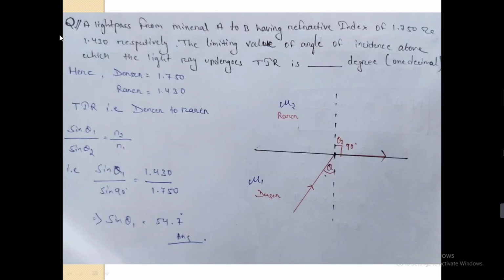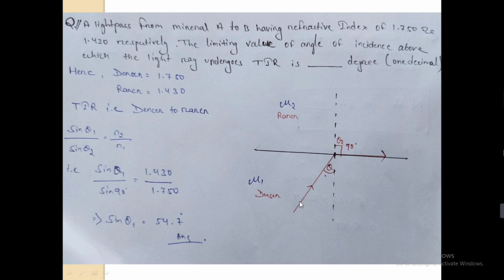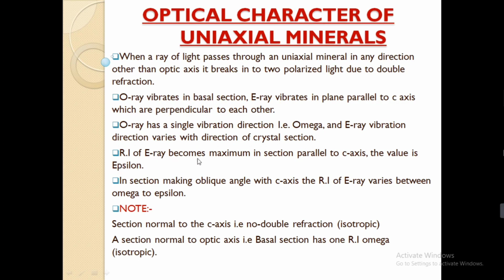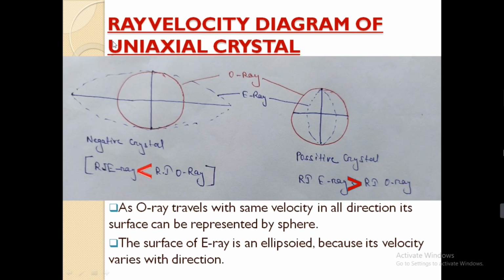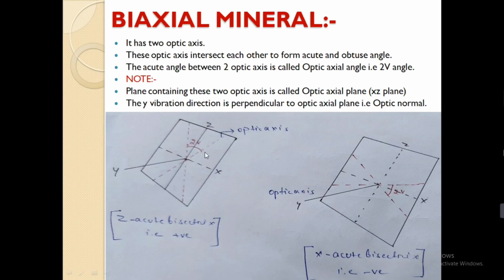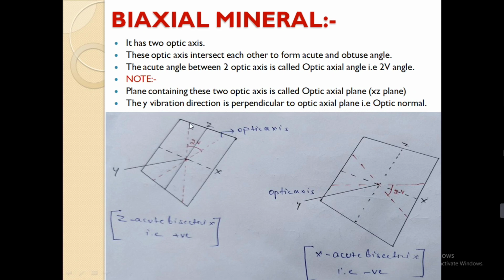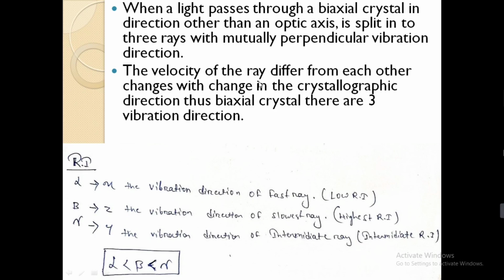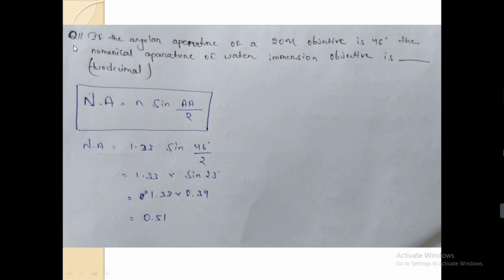Exploring the Optical Character of Minerals: Ray Velocity Diagrams and Numerical Examples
Delve into the fascinating world of mineralogy with our latest video on the optical character of minerals. In this educational presentation, we'll break down the concept of optical character, discussing how minerals interact with light and how this interaction can be observed and analyzed.

One of the key tools for understanding optical properties is the ray velocity diagram, which provides crucial insights into how light waves travel through different mineral structures. We'll explore the construction and interpretation of ray velocity diagrams, shedding light on how they help mineralogists identify and classify minerals based on their optical behavior.

To deepen your understanding, we'll also walk through numerical examples and problem-solving scenarios related to optical properties. Whether you're a student studying geology or simply intrigued by the science of minerals, this video will illuminate the complex yet captivating world of optical mineralogy. Join us on this enlightening journey into the heart of Earth's hidden treasures!